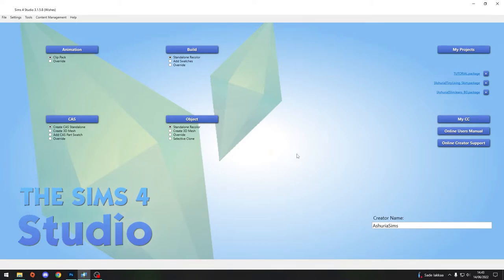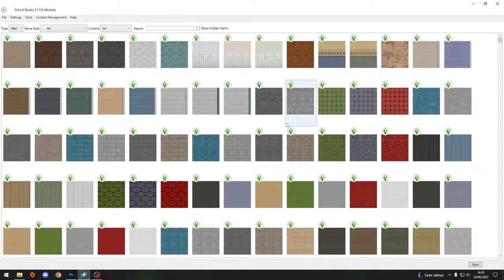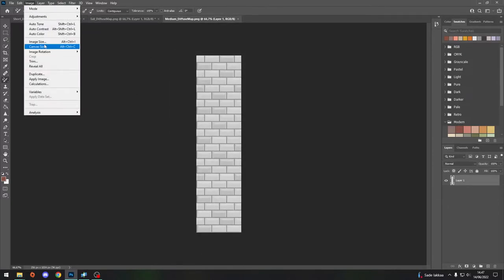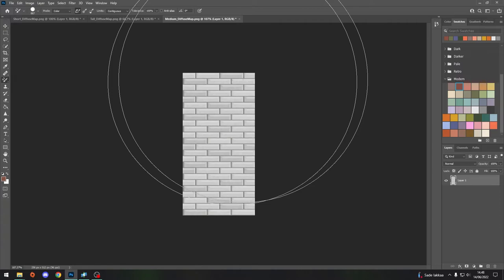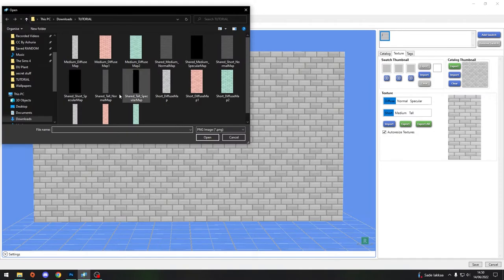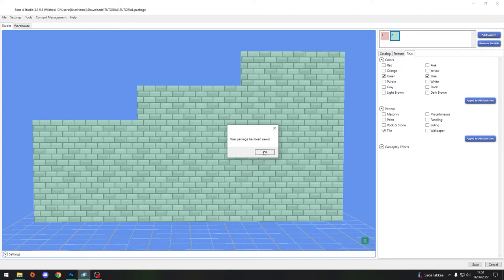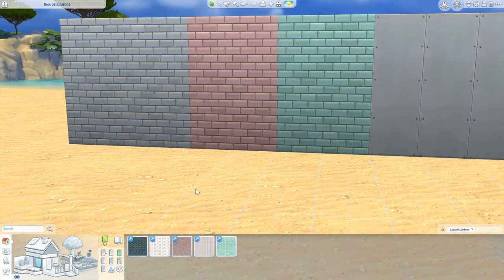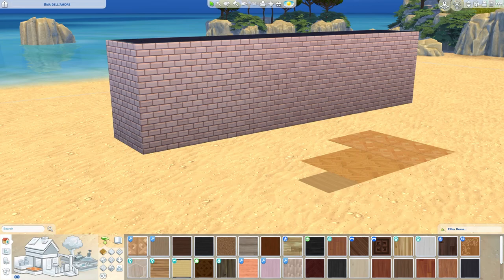How to Wallpaper 2 [THE SIMS 4]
As in this tutorial, as per from a request, we will see how to recolor already excisting wallpapers!

Photoshop or similar
The Sims 4 game
Internet browser & search engine to find Seamless Patterns